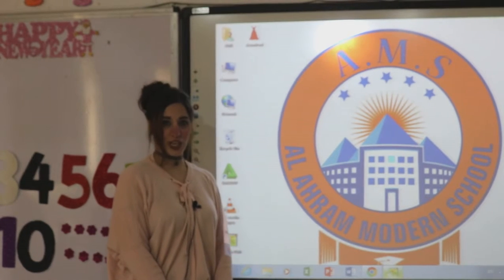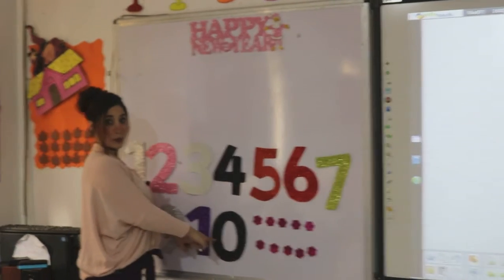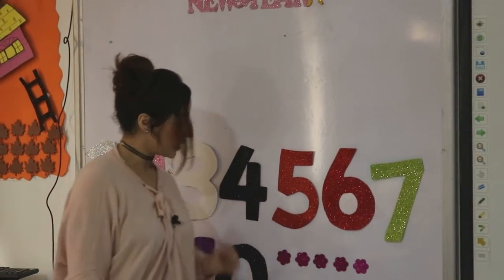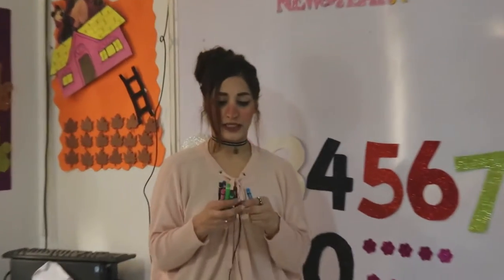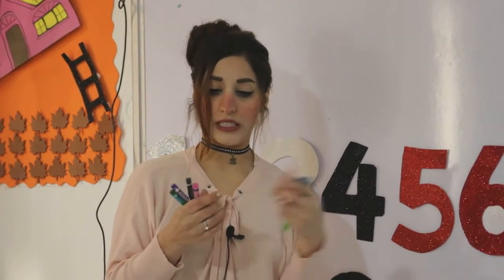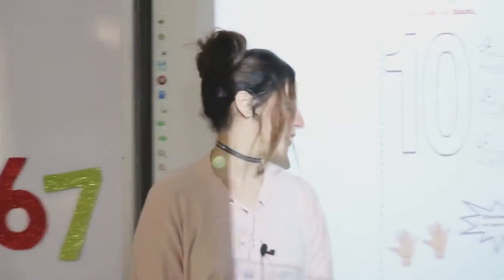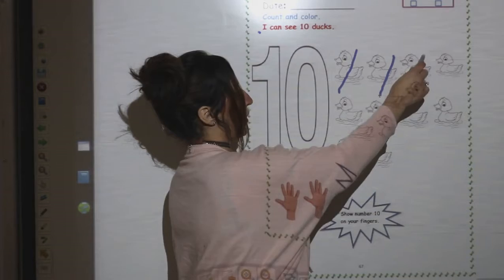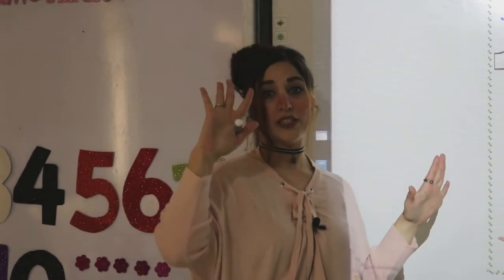Pre-k Number 10